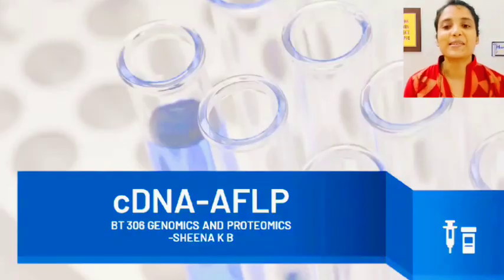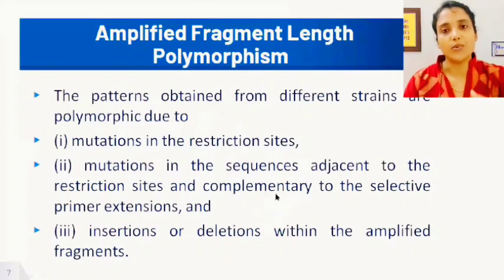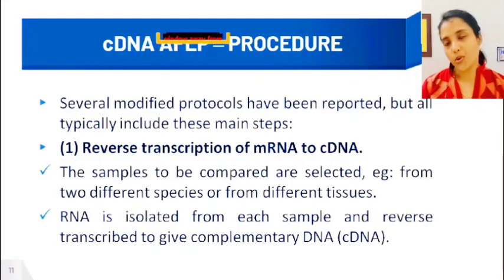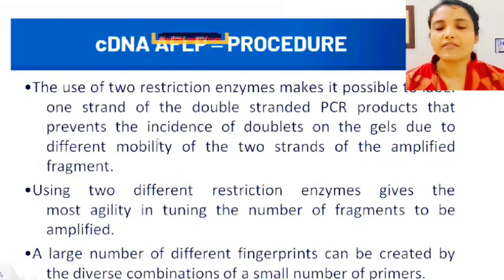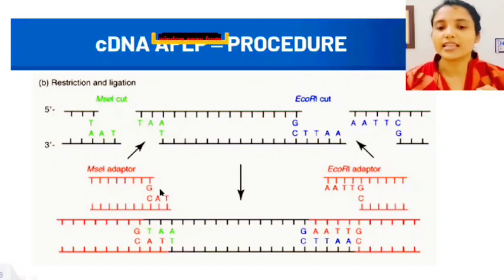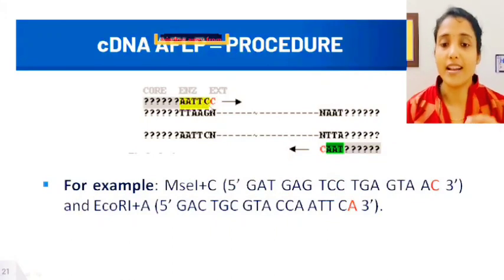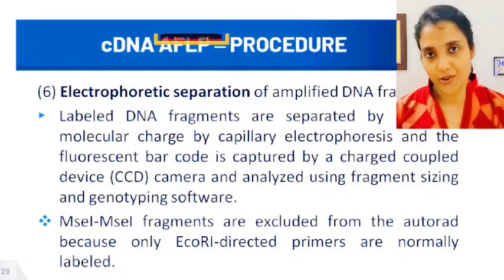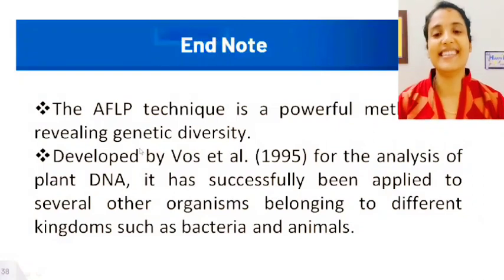cDNA - AFLP || cDNA Amplified Fragment Length Polymorphism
Hey everyone! This video discusses the major steps involved in the cDNA-AFLP method. Basically a transcript profiling method, cDNA AFLP is Amplified Fragment Length Polymorphism technique performed on cDNA and is used to study differential expression.

0:00 Introduction
1:29 What is AFLP?
2:55 Polymorphisms - types, what gives rise to it?
8:50 What is cDNA - AFLP?
13:43 Step 1- mRNA isolation and reverse transcription
14:16 Step 2 - Restriction digestion
23:27 Step 3 - Adaptor ligation
27:38 Step 4 - Pre-selective PCR amplification
34:30 Step 5 - Selective PCR
37:44 Step 6 - Electrophoretic separation
41:50 Step 7 - Scoring and interpretation of data
44:22 End note
45:20 Stay motivated!

Hope you enjoyed this class, thank you for visiting!
Happy Learning!

2. The sessions may not cover the topic of discussion extensively or exhaustively. Kindly refer to other books and resources for further enriched learning.